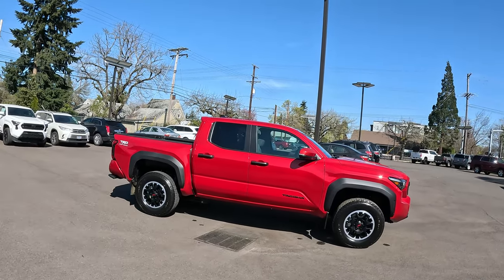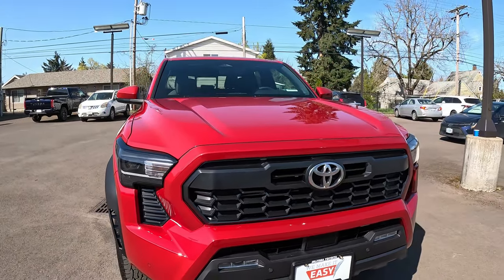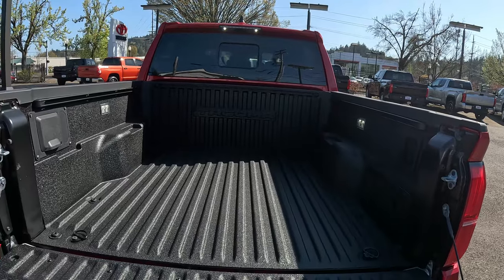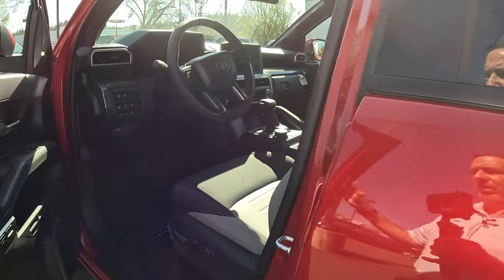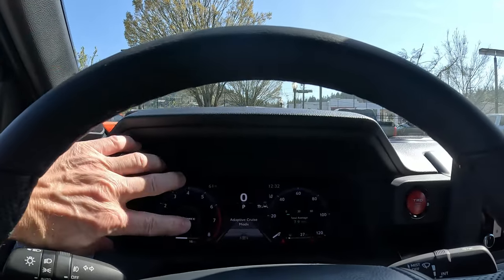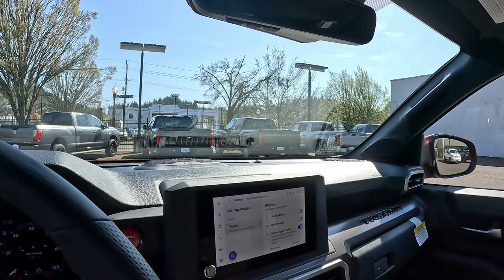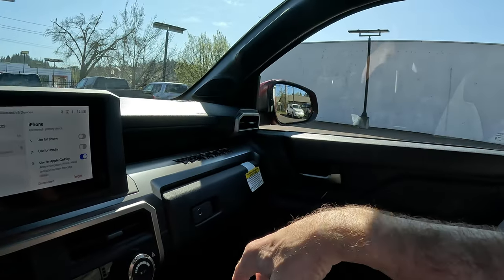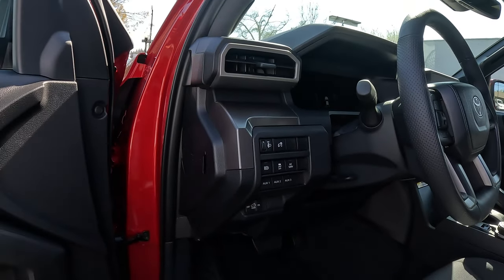Just picked up my new 2024 Tacoma TRD Off-Road 4X4 in Supersonic Red.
I'll have this Tacoma for a couple of years, so I'll be coming out with initial impressions, driving experience, model comparisons, short term and long term reviews.
Since I work for a Toyota dealer, I'll be able to provide updates, issues, and any changes along the way.